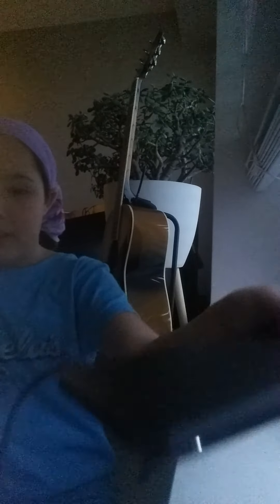Clean with me 2